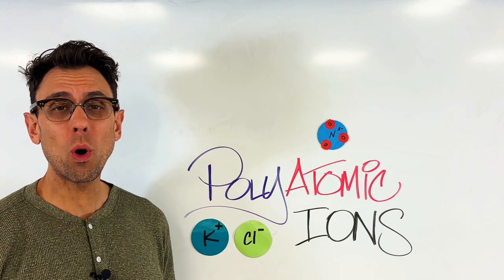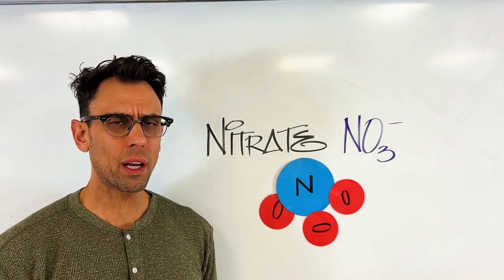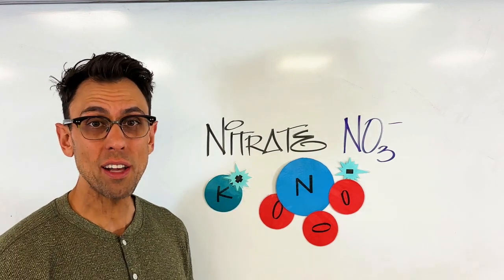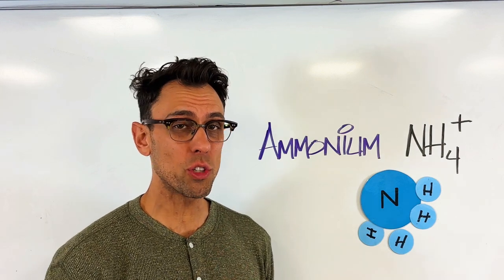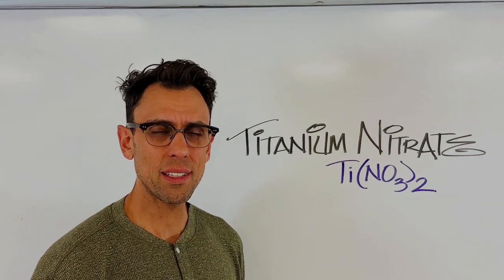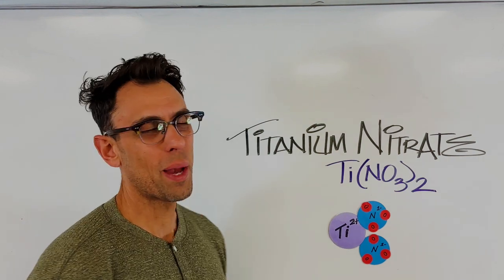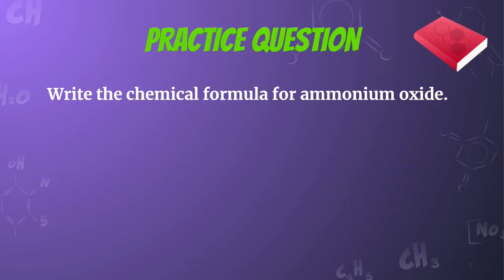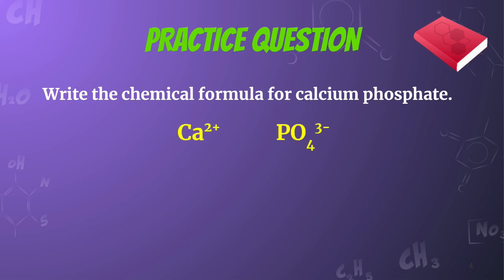How To Write Formulas With Polyatomic Ions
This easy to understand tutorial covers how polyatomic ions are different from regular ions. After giving you a simple explanation we look at a couple examples of positive and negative polyatomic ions. Finally we look at some proactice problems where we have to write formulas for compounds that contain these polyatomic ions.